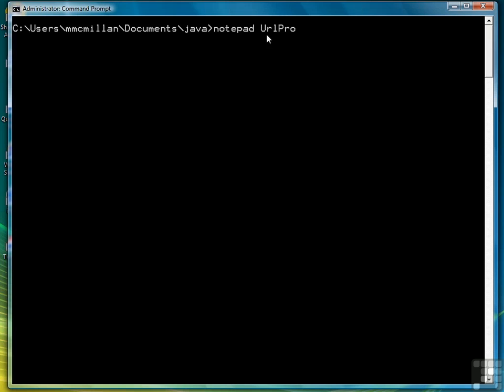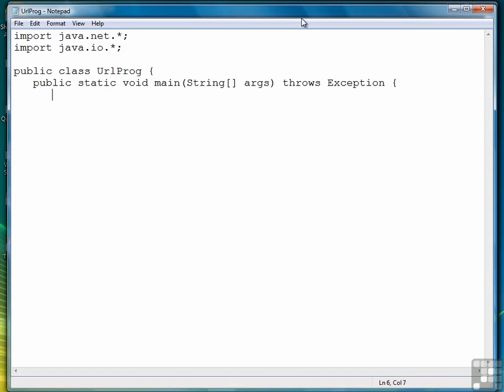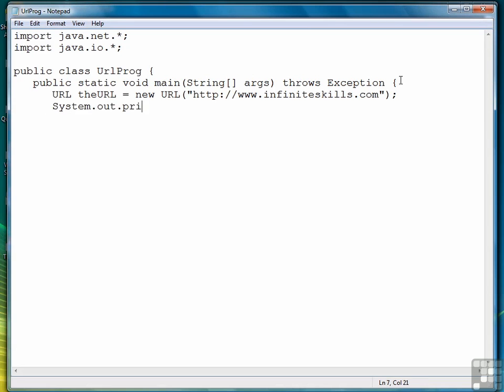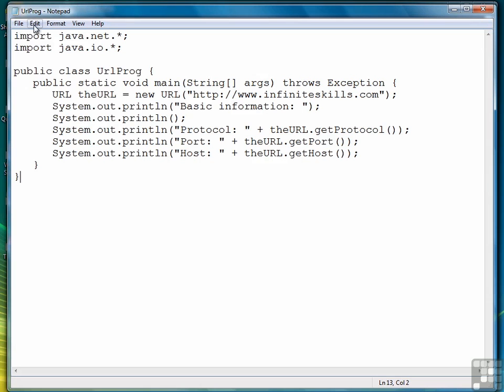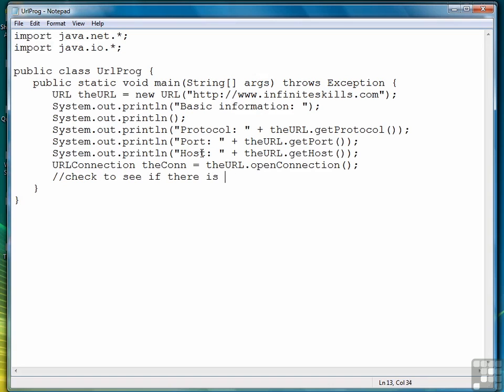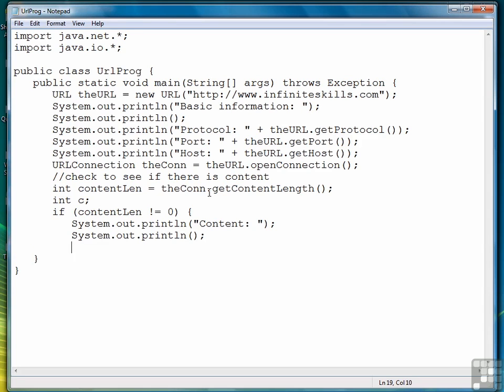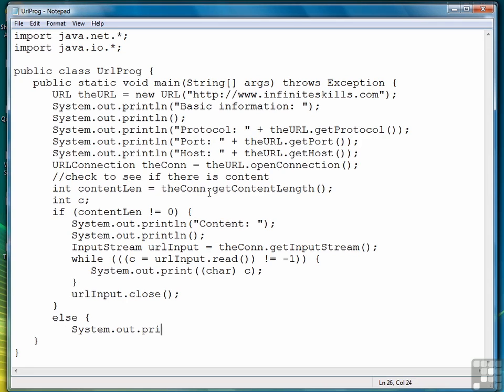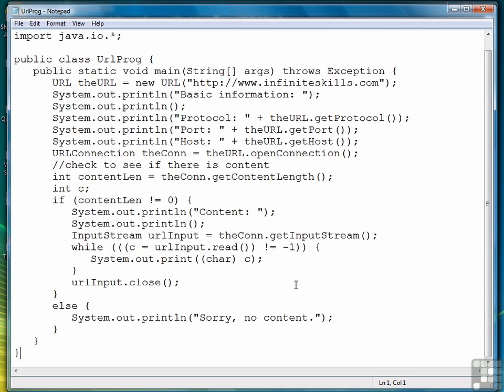09 01 Working With URLs